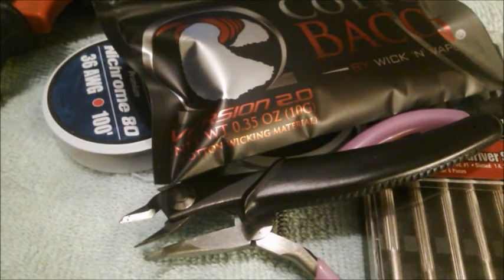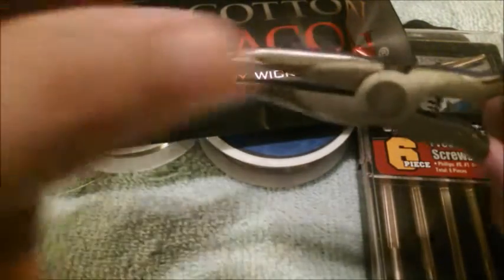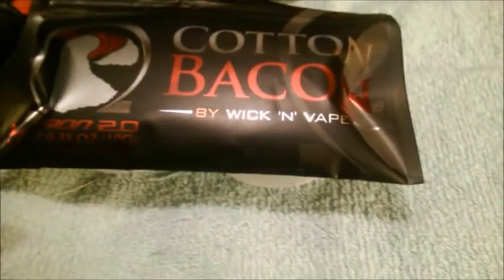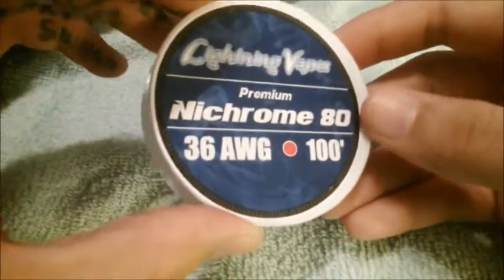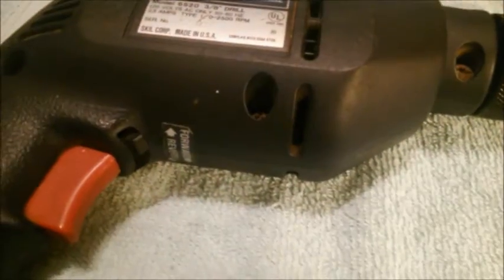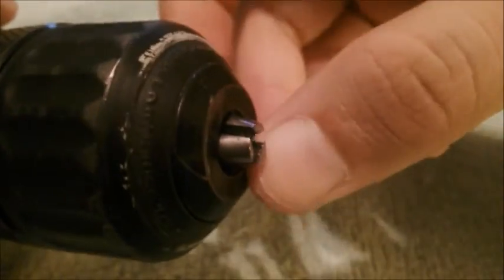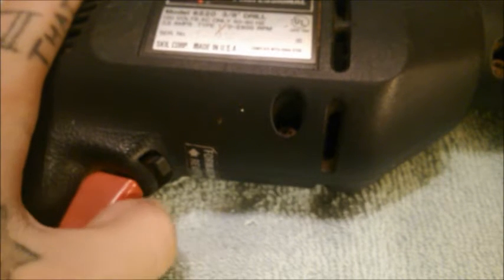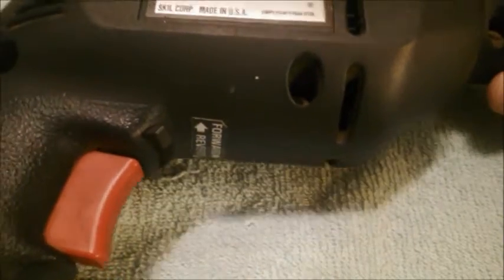Fused Clapton Tutorial - Pt: 1 of the Kennedy RDA Review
This video is the first half of my review on the Kennedy RDA. In this video, I show you how to make a fused Clapton coil that I will be installing in the Kennedy RDA. I take you to the table, and start by showing you the supplies that will be needed for this build. Then, I show you step by step how to build the fused Clapton.
If you would like to purchase any of the supplies that you saw me use in this video, you can find them

Check out the calls to action and see what you can do to help vaping!

Thanks again to all of my viewers and Subscribers! VAPE ON!